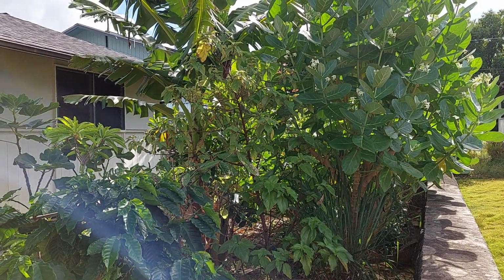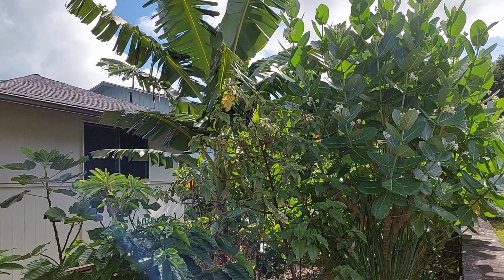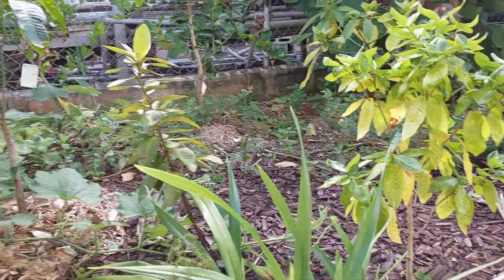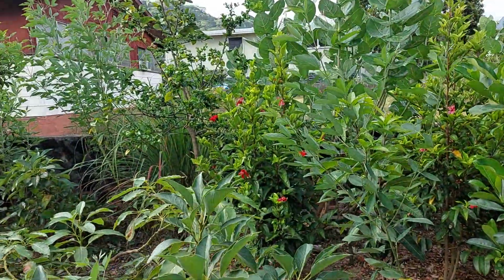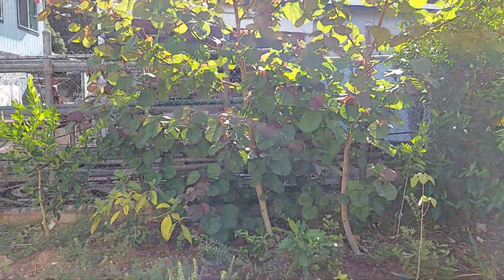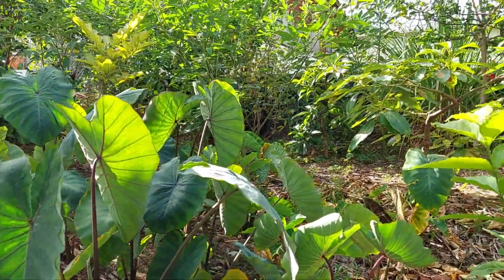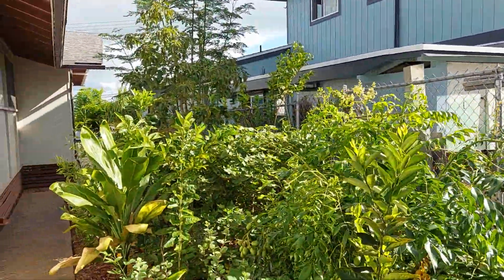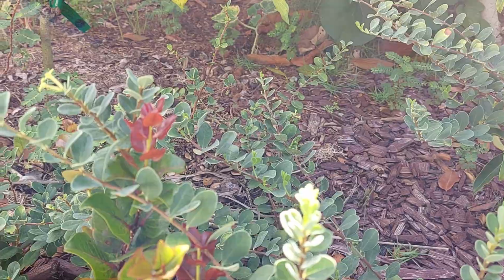Native Hawaiian plants in my food forest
Hui Ku Maoli Ola in Haiku, Kaneohe